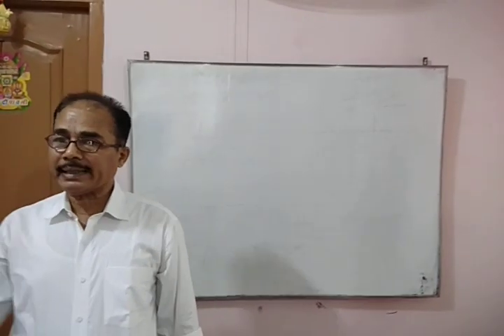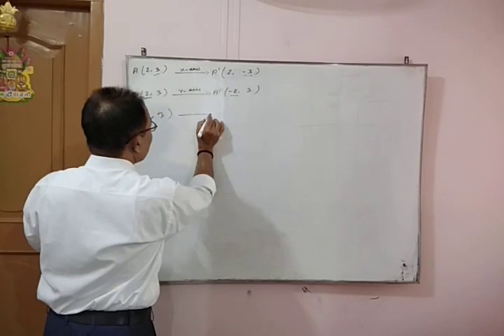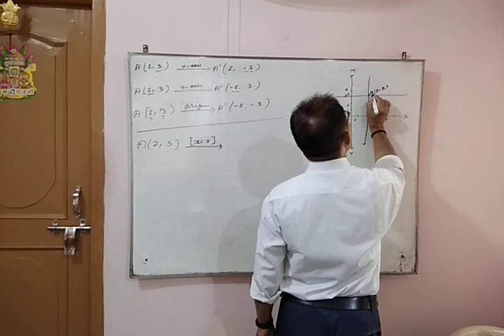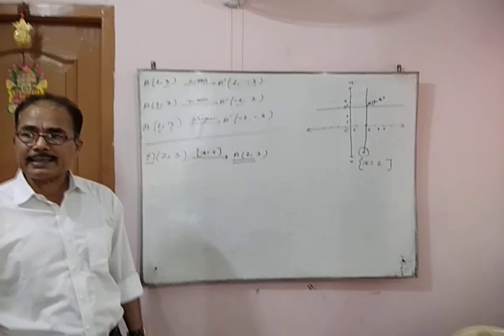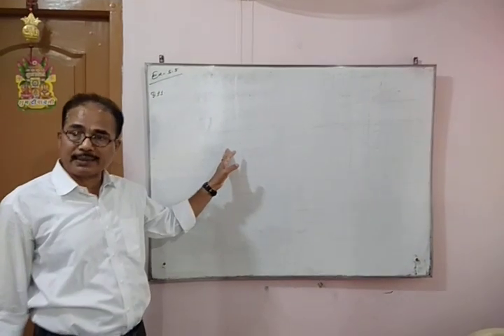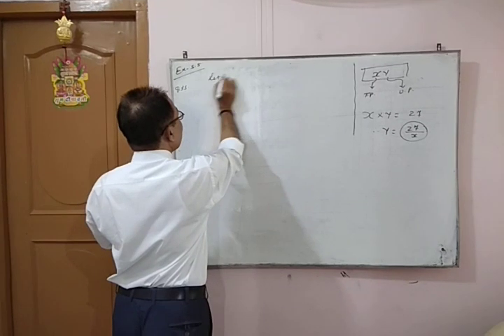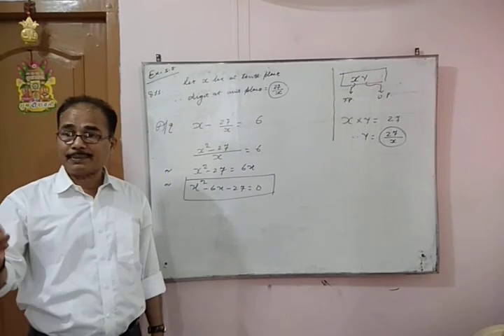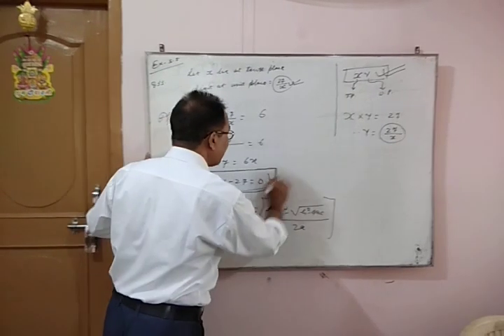Class X Math (Summary P 2)